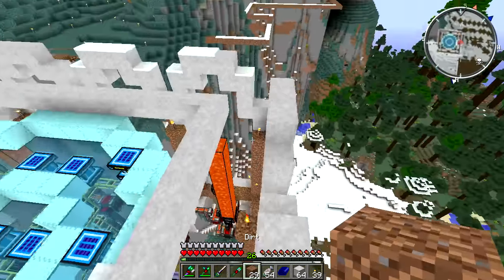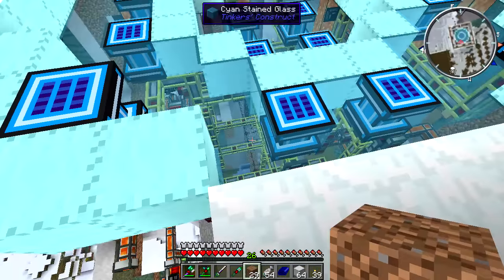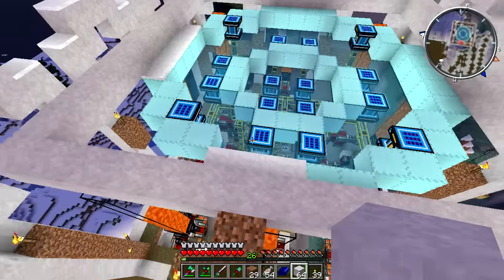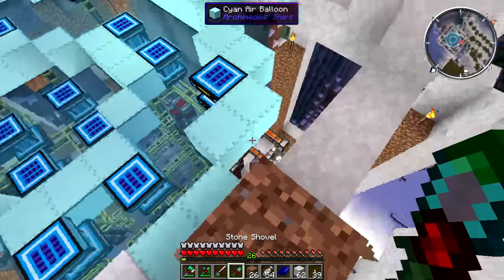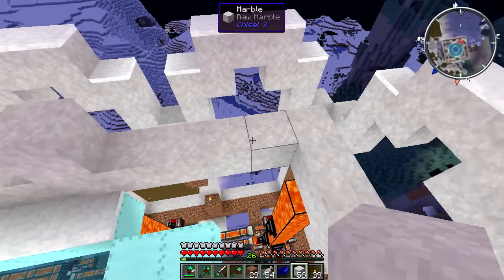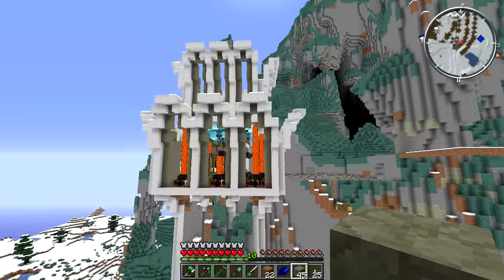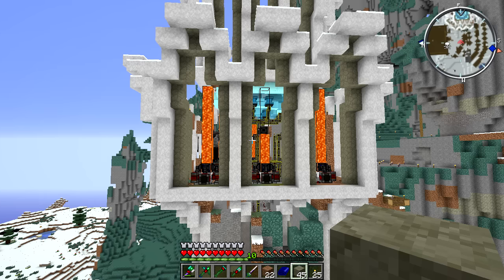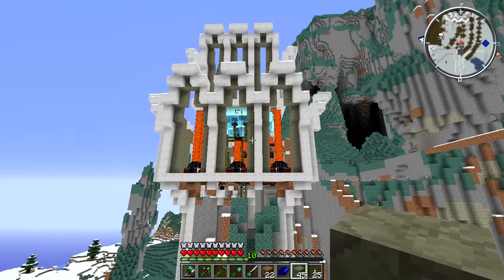Minecraft: Gothic Verticalness!: Stud Tech Reloaded: Season 2, Ep.15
We begin construction of the exterior of the power plant.

Shoutouts to the PT Noob Crew for hosting us, and helping to create the modpack!

Full list of mods in the Stud Tech Reloaded modpack:
• Aquaculture
• Archimedes' Ships
• Backpack Mod
• Balkon's Weapons
• Better Foliage
• Better Storage
• Bibliocraft
• Biblio Woods
• Biomes O'Plenty
• Carpenter's Blocks
• Chisel 2
• Decocraft 2
• Extra Utilities
• Fast Leaf Decay
• Flan's Mod
• Garden Stuff
• Hats
• JABBA (Just Another Better Barrel Attempt)
• Malisis Doors
• Minefactory Reloaded
• Modular Pots
• Open Blocks
• Pam's Harvestcraft
• Pam's Wheeeeee! Flowers
• Plant Megapack
• Project Red (Illumination)
• Project Zulu
• Statues Mod
• Thermal Expansion
• Thermal Dynamics
• Tinker's Construct
• VoxelMap
• Wild Caves
• Ye Gamol Chattels